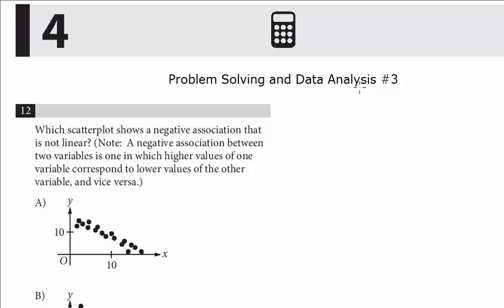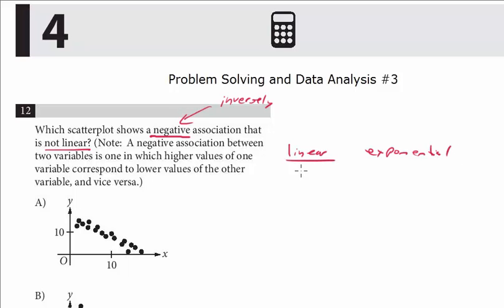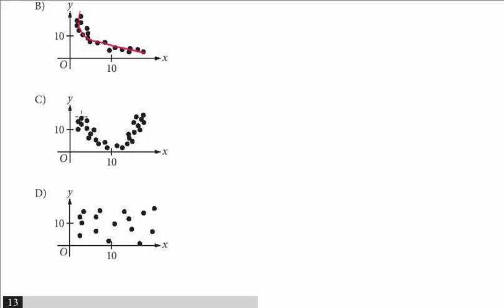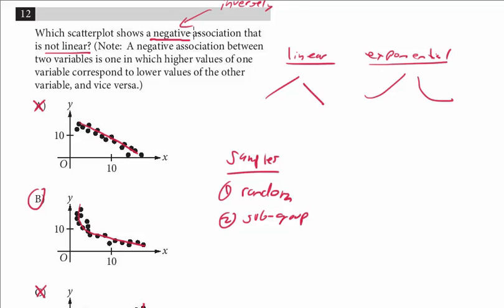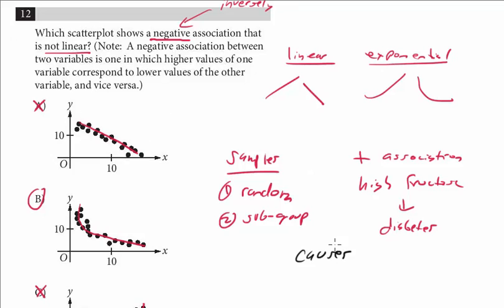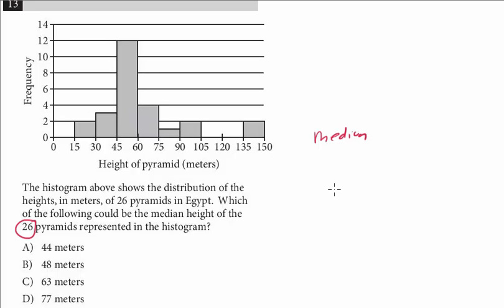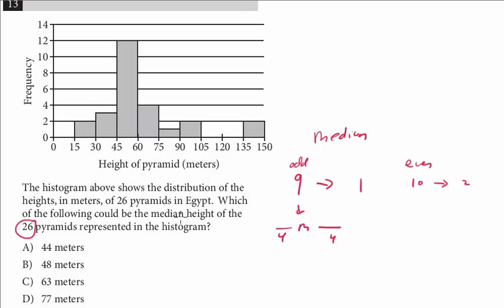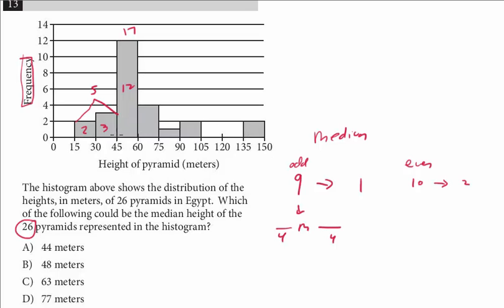New PSAT Math Concepts: Data Analysis #3